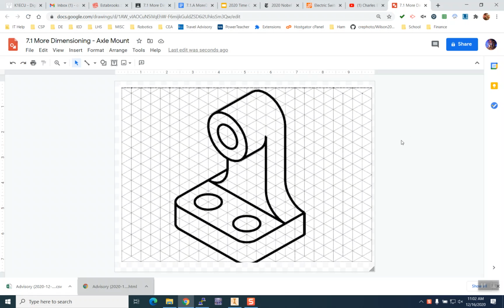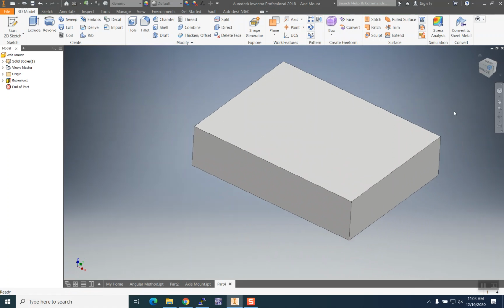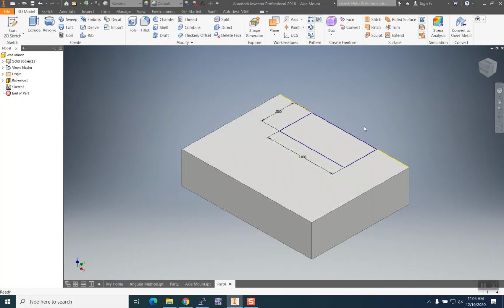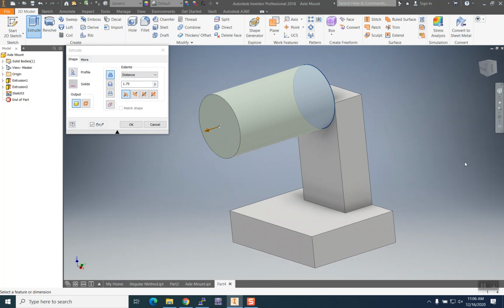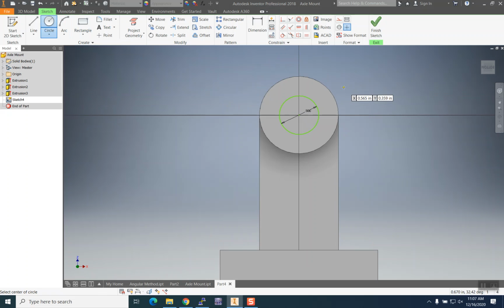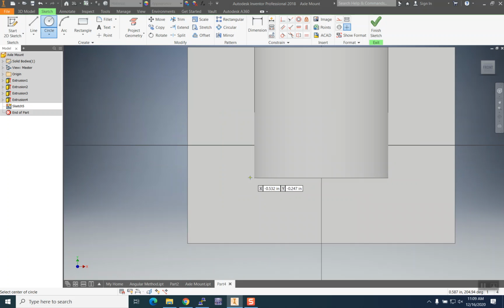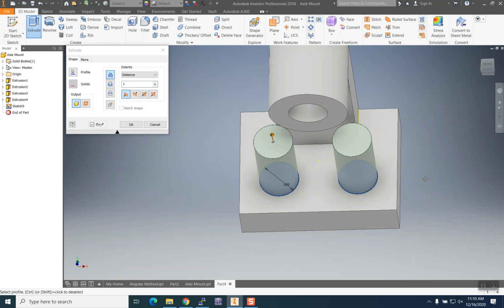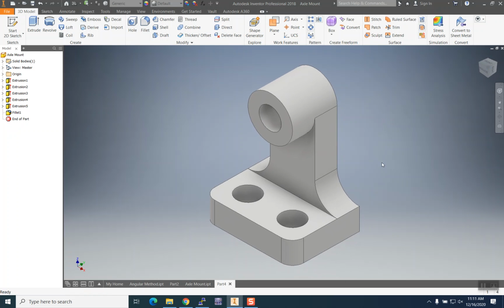IED 7.1 Axle Mount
Modeling the Axle Mount Part from IED Activity 7.1 using Autodesk Inventor 2018